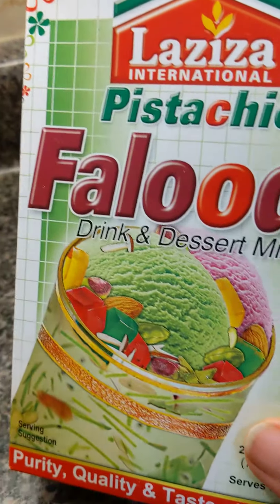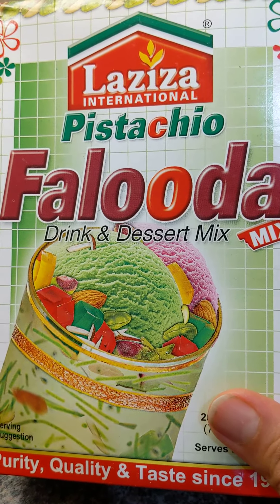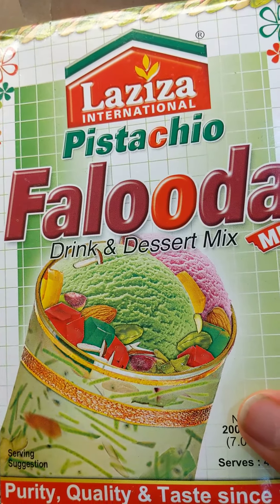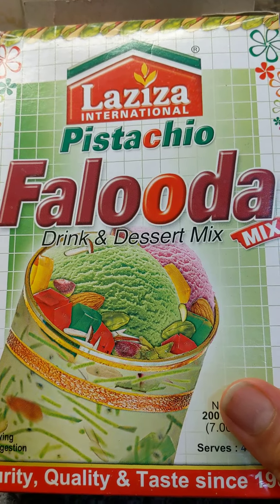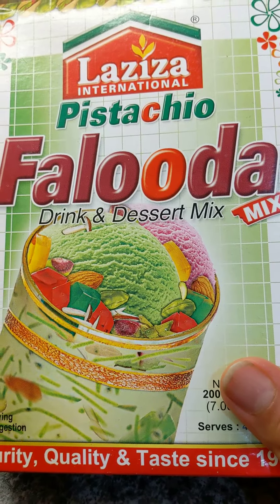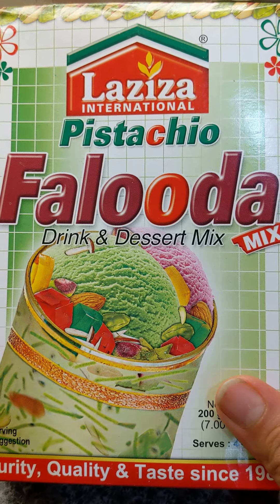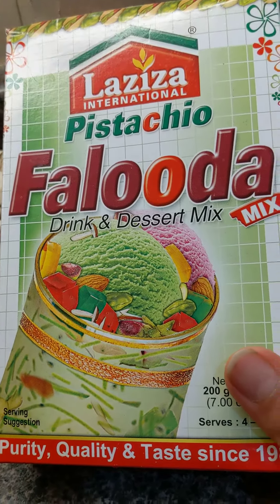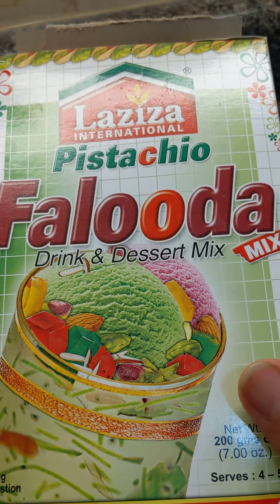Laziza Falooda drink and dessert mix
Way too sweet and did not like much